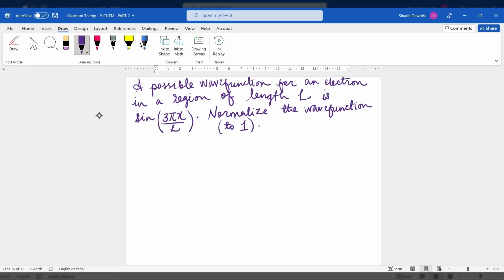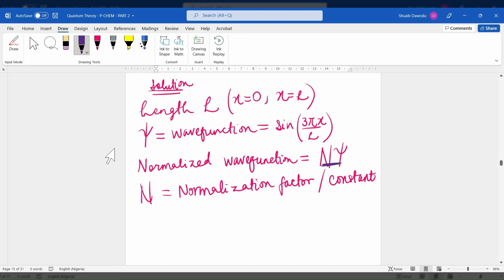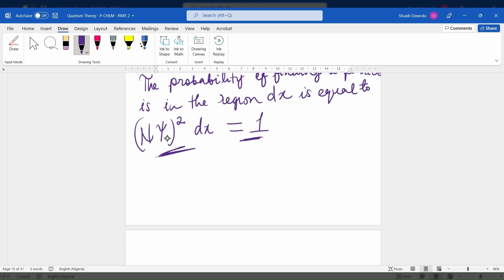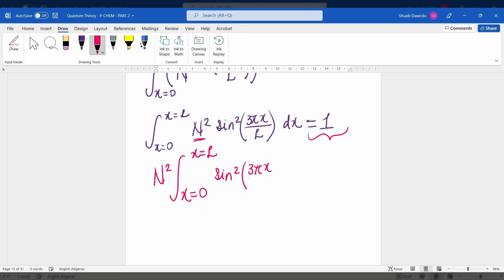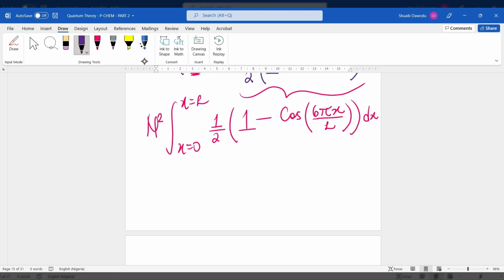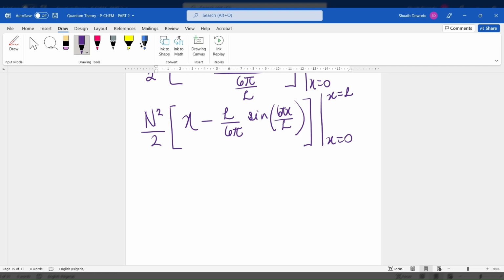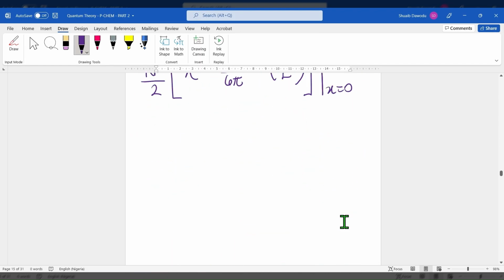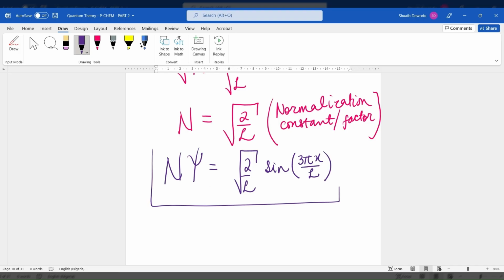How to Normalize the Wavefunction of an Electron in a given Region | Physical Chemistry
Salam,
A possible wavefunction for an electron in a region of Length L is sin(3pix/L).  Normalize the wavefunction (to 1).